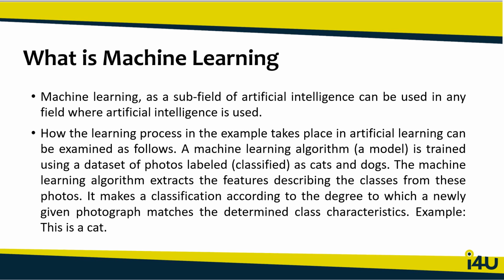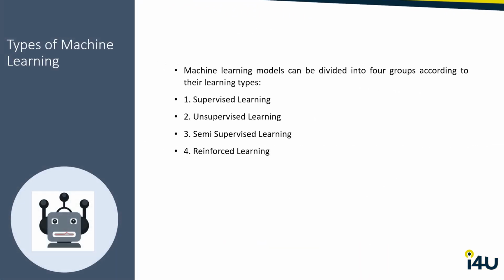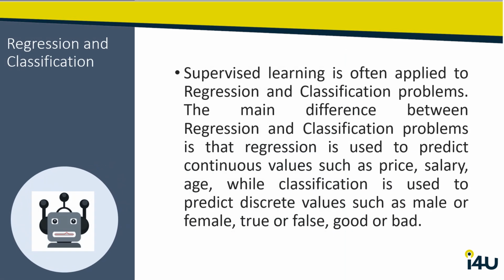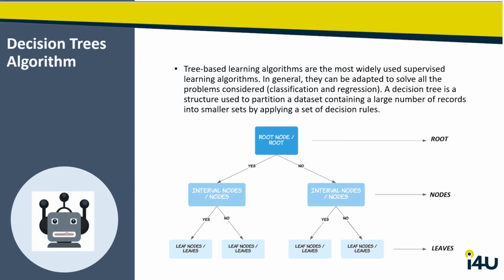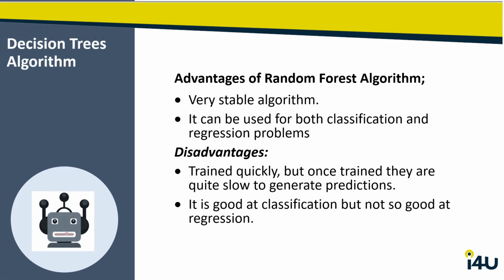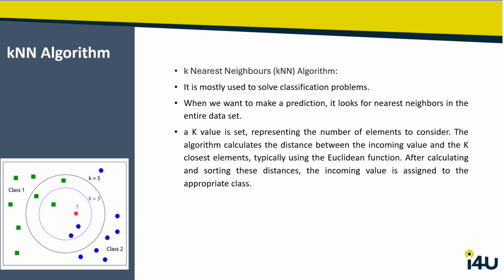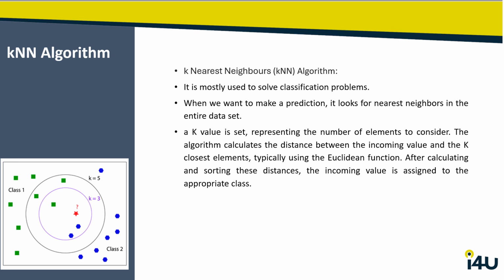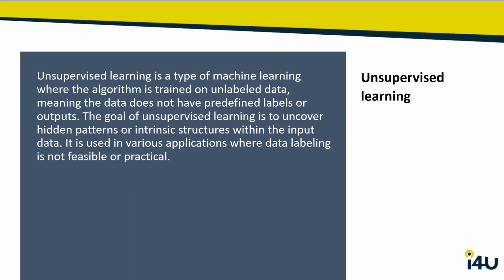I4U Project Module 8 Lesson 3